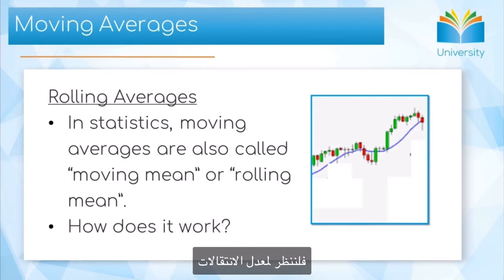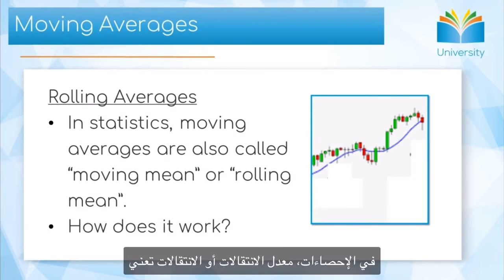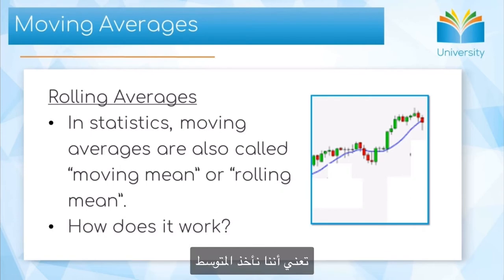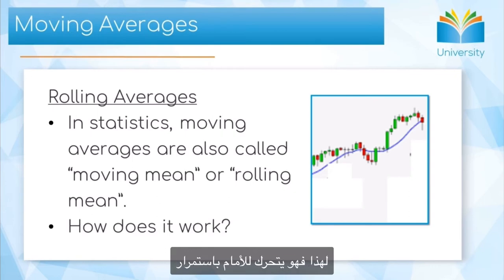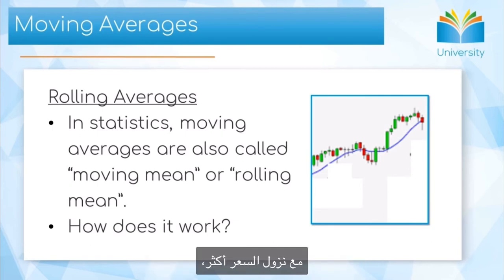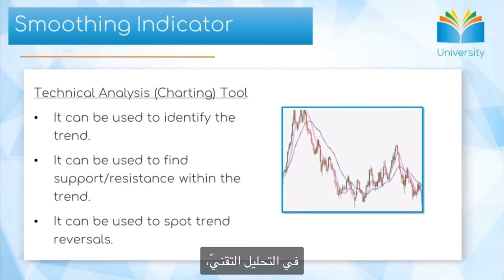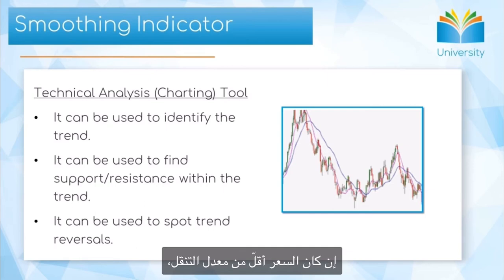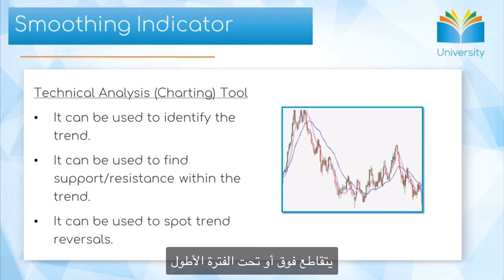21- Moving Averages معدلات التنقل (مترجم)